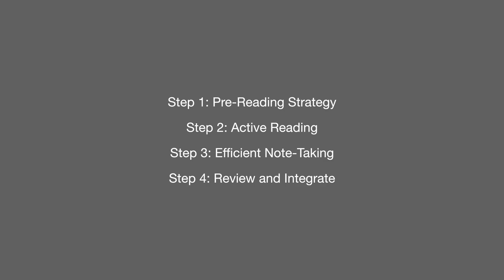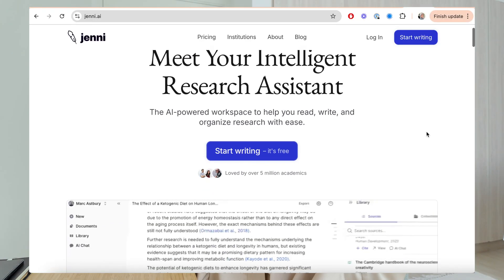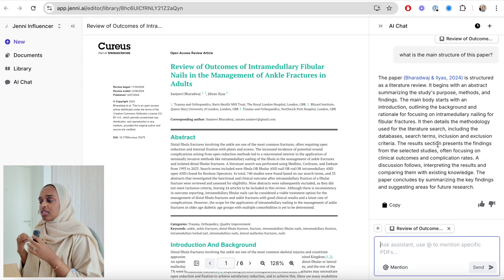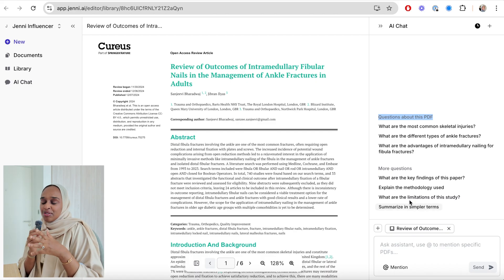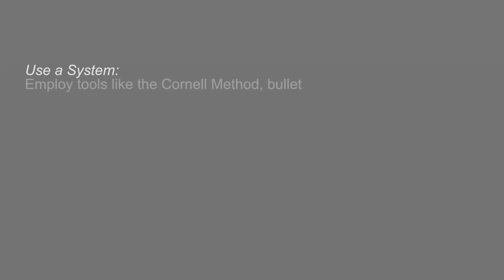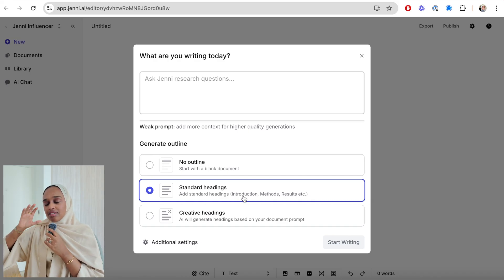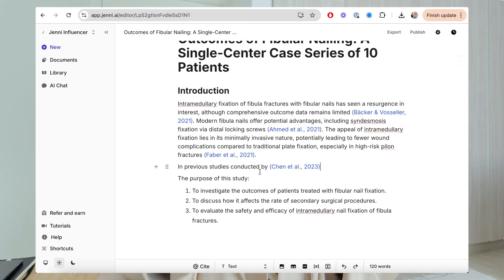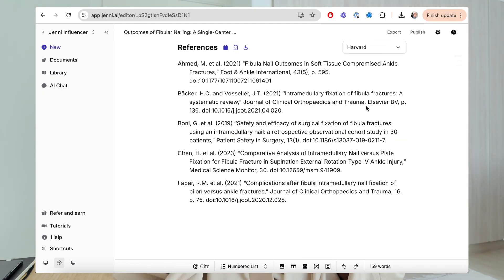How to Read and Take Notes Like a PhD (Using AI)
Use AM20 for $£ off the paid plans.

★ Chapter Timestamps
0:00 - Introduction
00:48 Stage 1 Pre-reading strategy
03:18 Stage 2 Active reading
04:45 Stage 3 Note-taking
07:06 Stage 4 Review & integrate